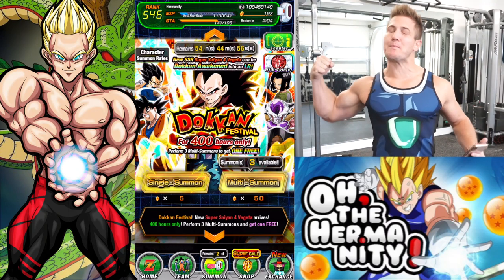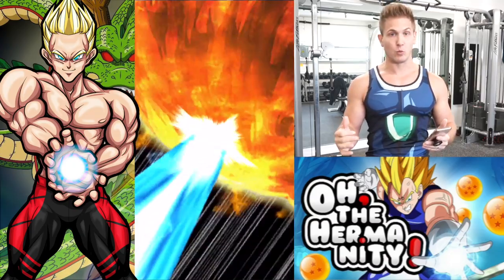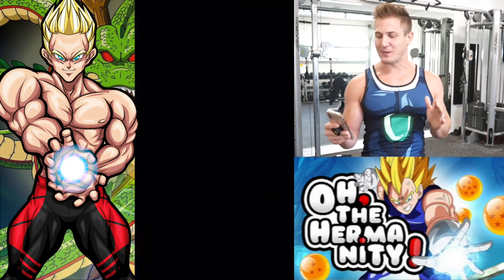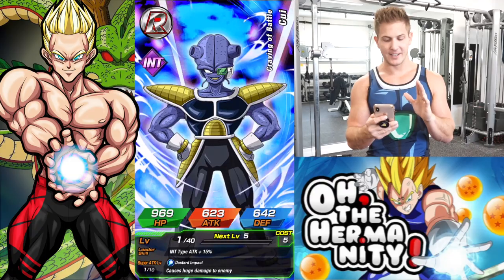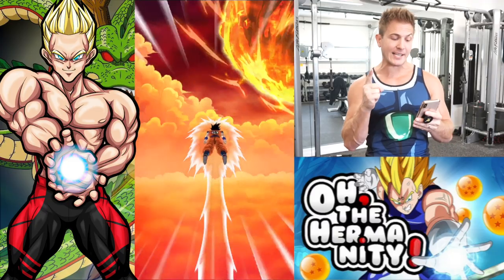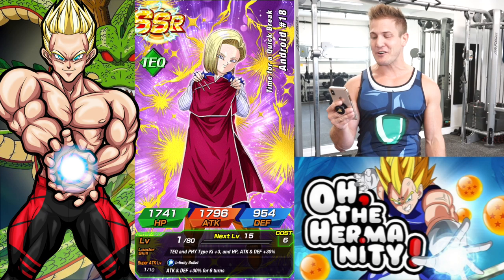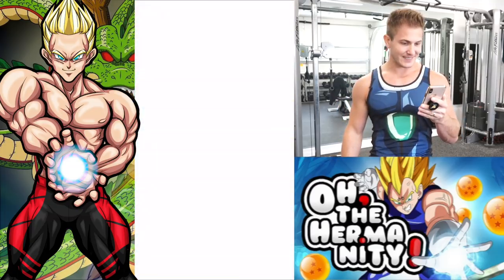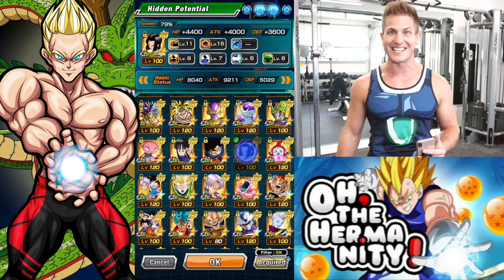LAST CHANCE FOR LR VEGETA!? 4th Year Dokkan Festival Multi Summons! Dragon Ball Z Dokkan Battle! DBZ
All I want is ONE DUPE! Just the bottom right path! Is that too much to ask?